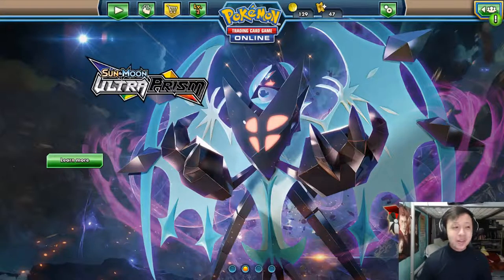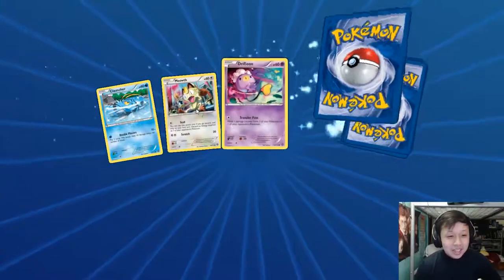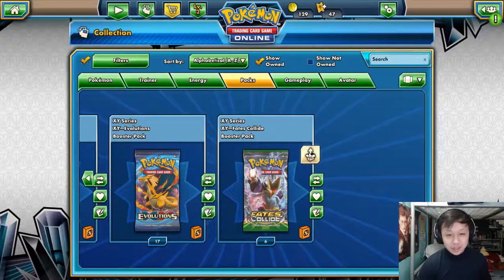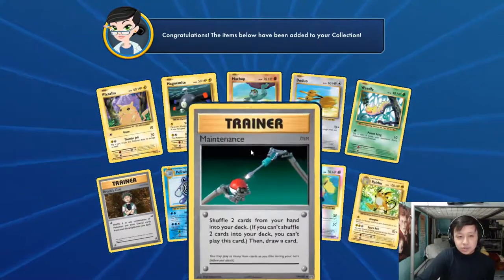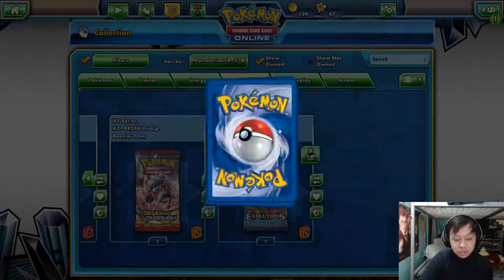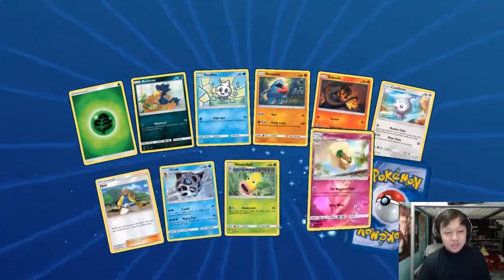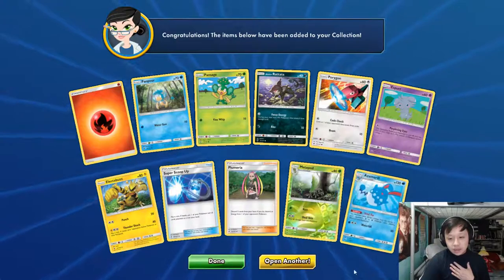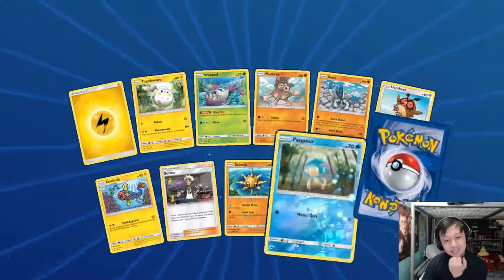RANDOMLY OPENING 80+ POKEMON PACKS ONLINE!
Hey guys, Johnny here! I was blessed with 80+ PTCGO codes from a friend of mine, and decided to record myself opening the goodies!

The video features sets as far back as Steam Siege and as new as Shining Legends. Find out what kind of luck he had when he recorded this at 4:30am!

Got feedback for us? Any and all notes are welcome and appreciated.

DJTalks Twitter: @DJTalksPodcast
Dan's Twitter: @rememberdan
Johnny's Twitter: @PrezMango